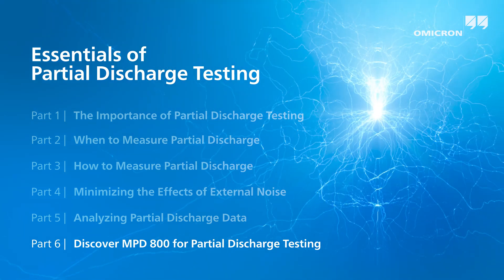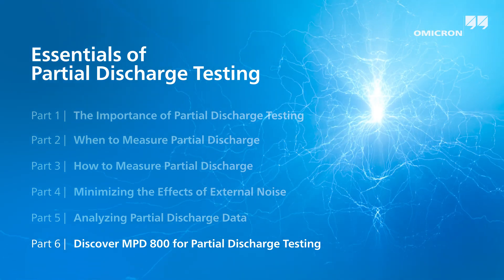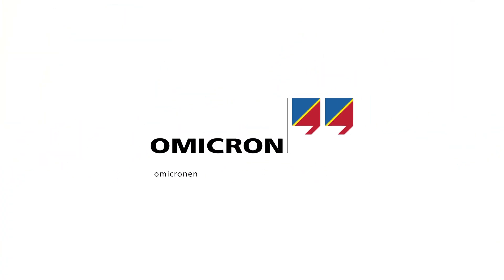Analyzing Partial Discharge Data | Essentials of Partial Discharge Testing 5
In Part 5 of our video series titled Essentials of Partial Discharge Testing, Caspar Steineke, partial discharge (PD) expert and co-creator of OMICRON MPD technology, describes how PD data is analyzed and interpreted and explains that expert knowledge is not necessarily required to determine whether detected PD activity is harming the insulation of electrical equipment to cause eventual failure. He describes what level of PD activity is tolerable in various types of electrical equipment and when immediate investigation and remedial action is required to prevent insulation failure and costly outages.

00:00 - Introduction
00:14 - How much experience is required for PD analysis?
00:45 - How do you analyze PD data?
01:46 - What levels of PD are tolerable?
02:37 - Conclusion and contact information

Partial discharge (PD) is a reliable indicator and major cause of deterioration in electrical insulation which can result in equipment failure and costly outages. Regular PD testing is a non-destructive and highly reliable method for assessing the insulation condition of electrical equipment, and it provides users with vital information to plan timely action that ensures their continued reliability and availability.